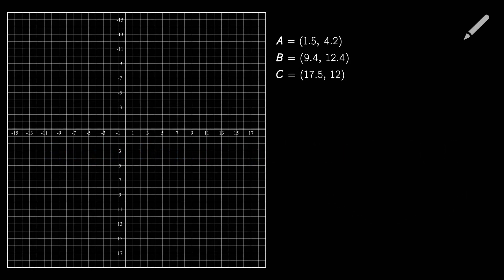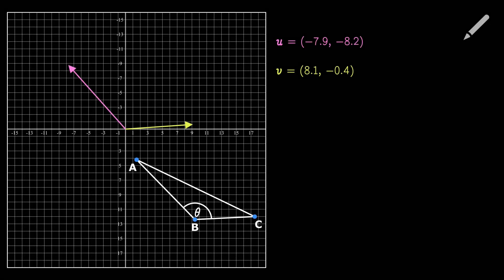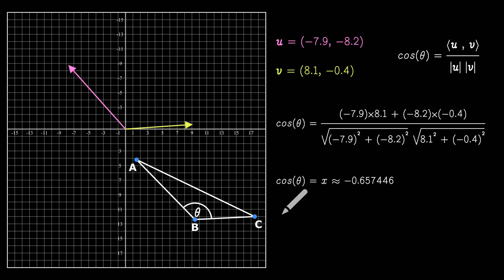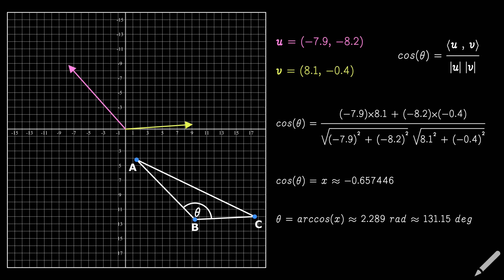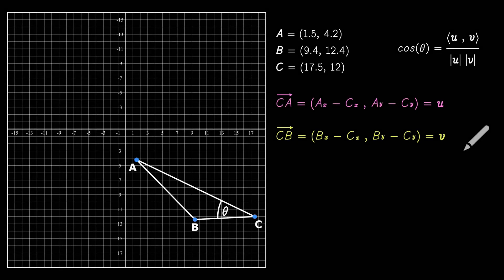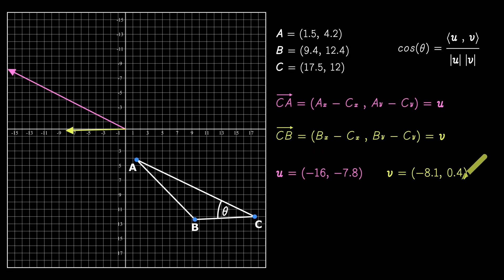Angles from 3 points in computer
Calculate the inner angles formed by 3 points.